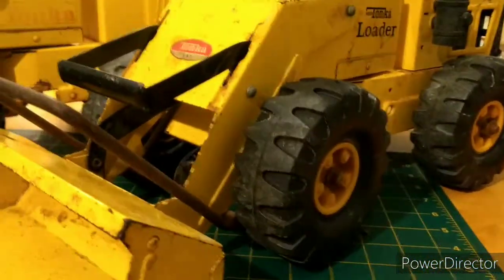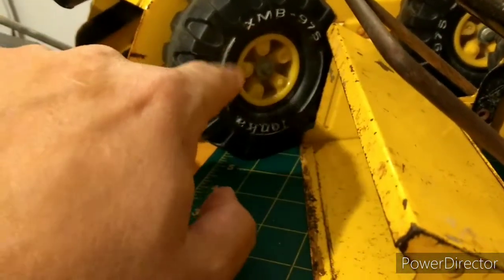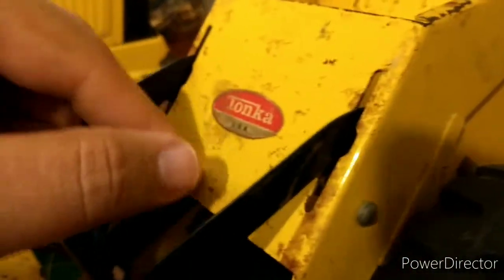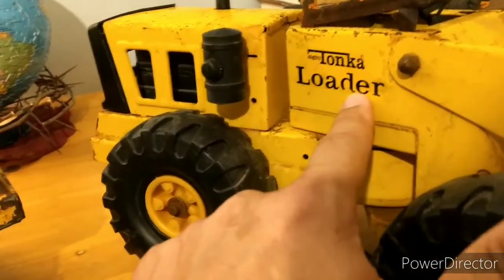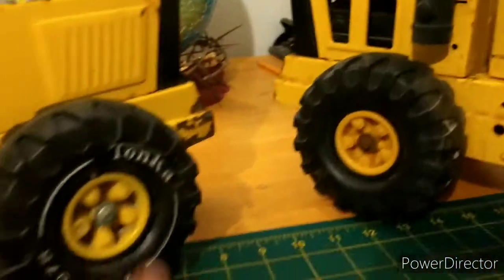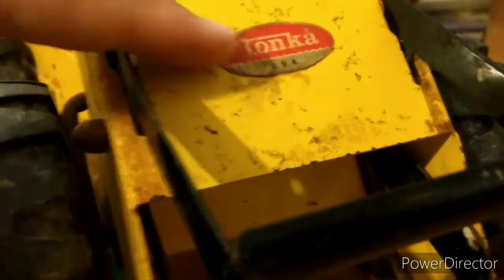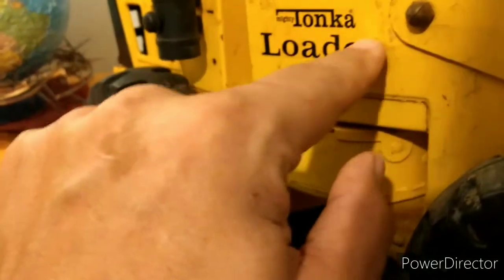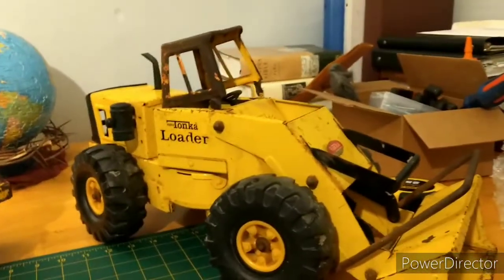50 year old Mighty Tonka Loader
Wednesday past I was comparing the early 70's and the late 70 to 80's Loader.